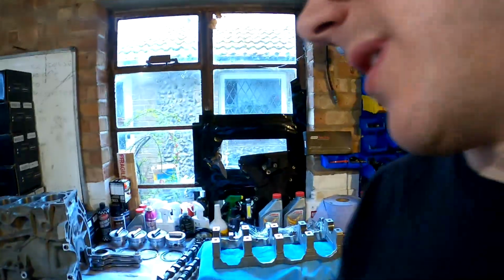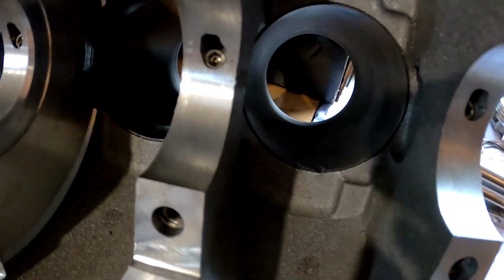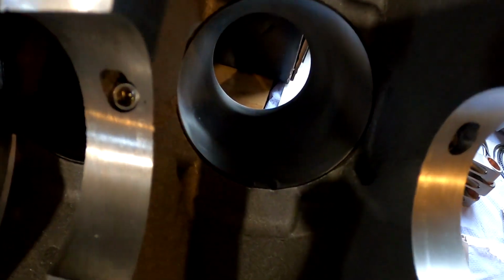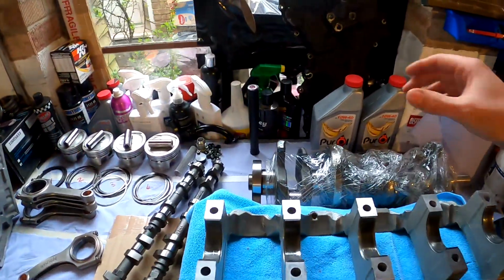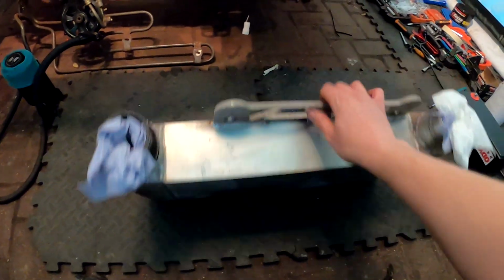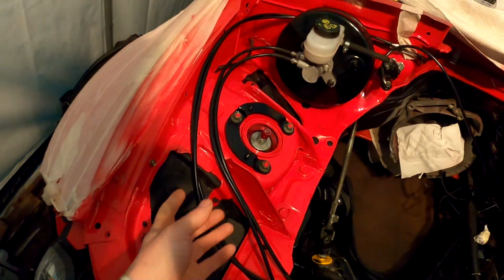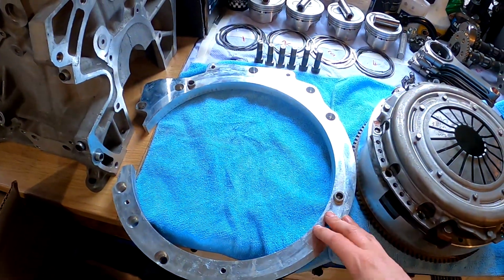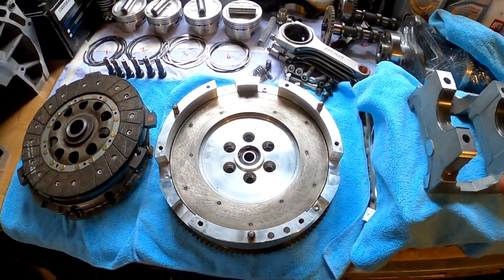OHHH NOOO MX5 NC... ROD BENT!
Well this wasn't the plan! How unlucky can I get?!